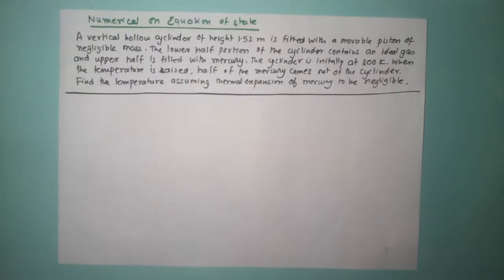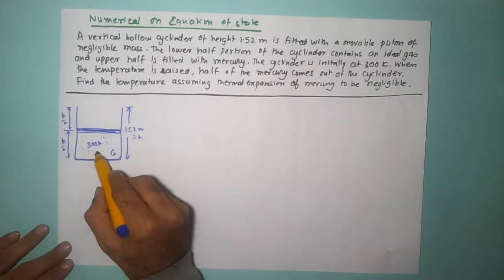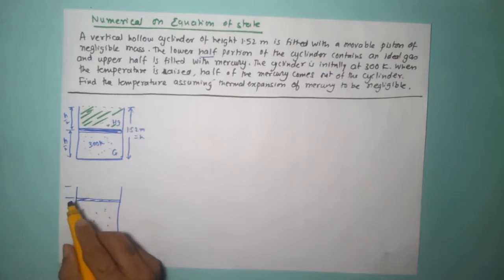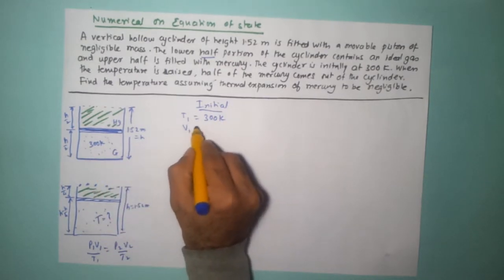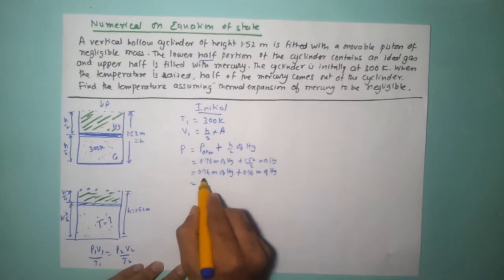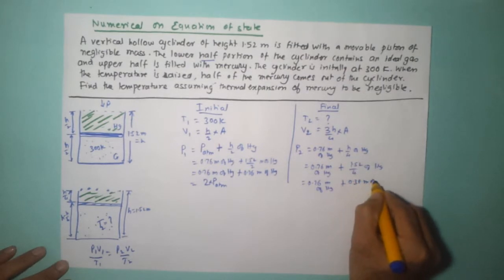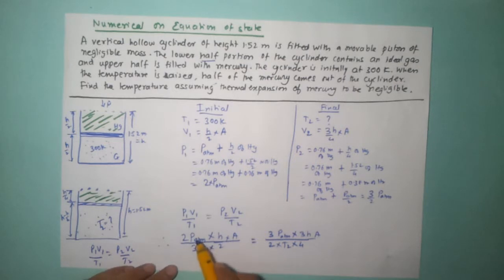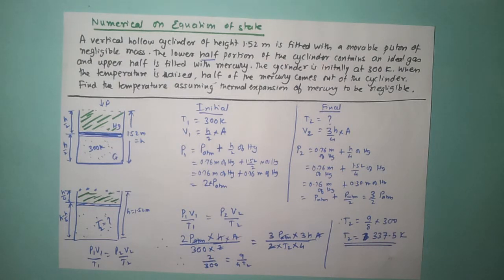4.1| Equation of State Numericals | PV = nRT Problems Solved | Class 11 Physics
🌡️ EQUATION OF STATE — NUMERICALS

How do you actually use the equation of state of an ideal gas to solve numerical problems?

In this video, we apply the ideal gas equation:

PV = nRT

to a series of numerical problems and learn how to approach them systematically.

In this video, we focus on:

• Using the equation of state of an ideal gas
• Identifying the quantities given in a problem
• Finding the unknown quantity
• Correct substitution in PV = nRT
• Converting units correctly
• Working with pressure, volume, temperature and number of moles
• Using the gas constant R correctly
• Understanding the significance of absolute temperature
• Step-by-step solutions to numerical problems
• Common mistakes students make while solving gas-law numericals
• How to check whether the final answer is physically reasonable

The fundamental equation is:

PV = nRT

where:

P = pressure
V = volume
n = number of moles
R = universal gas constant
T = absolute temperature

📚 Class 11 Physics | Ideal Gas | Equation of State | Numerical Problems

This video is the NUMERICAL APPLICATION of the equation of state and follows the earlier videos in this sequence, where we discussed the ideal gas and developed the equation of state.

The aim is to move from understanding the equation to confidently applying it in numerical problems.

This video is useful for students preparing for JEE, NEET, CBSE, ICSE and ISC Physics.

At No Fuss Physics, the focus is on understanding the Physics behind the equations rather than simply memorising formulas.